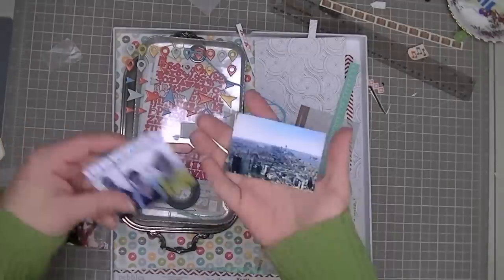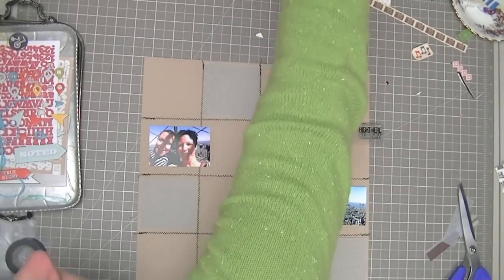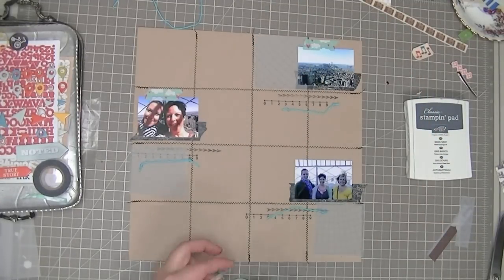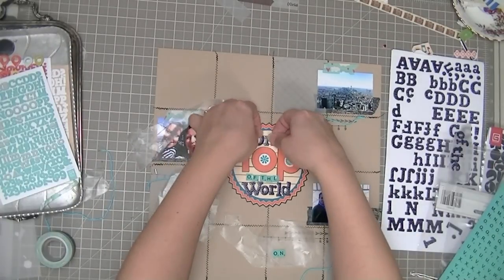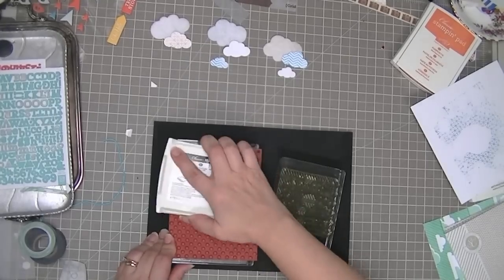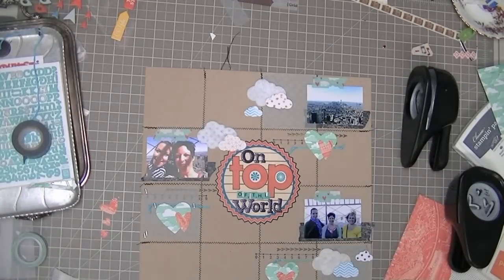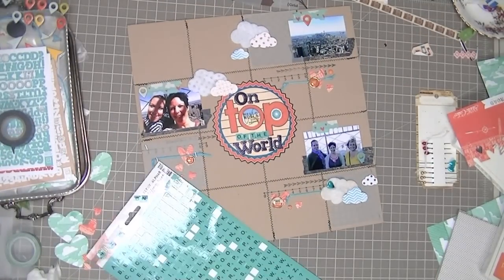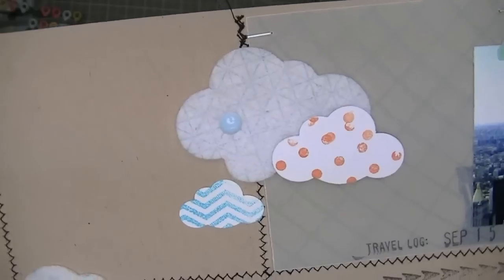Scrapbooking Process: On Top of the World